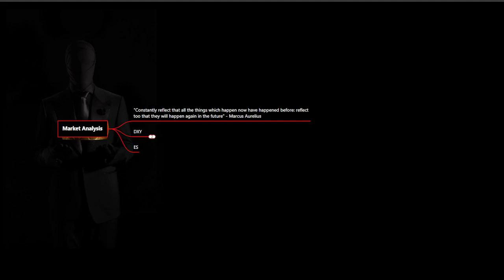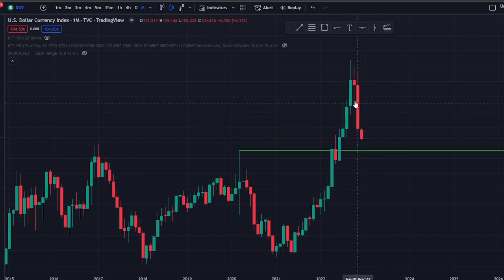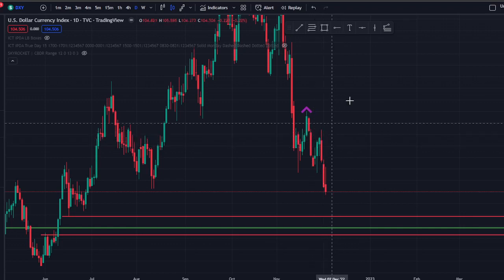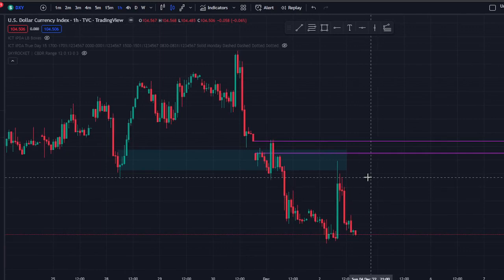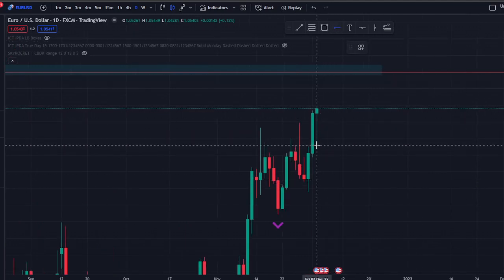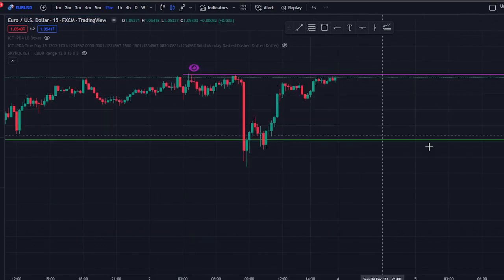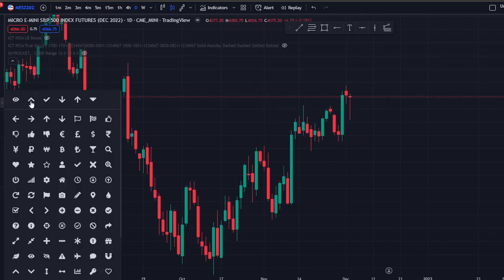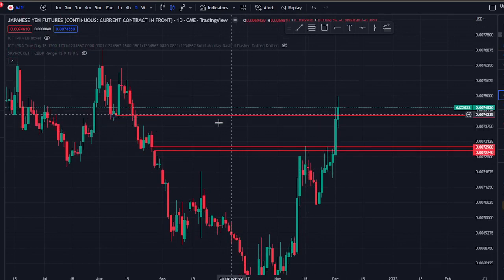Market Analysis - DXY, EU, GU, ES, YEN (12.04.2022)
In this weekly analysis, I outlined what IPDA is likely to do and what my Bias is.